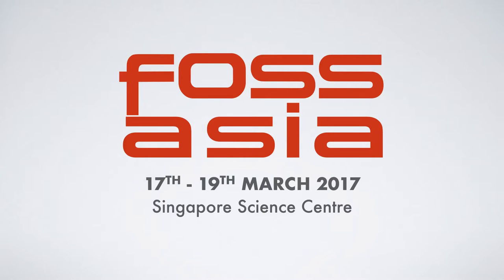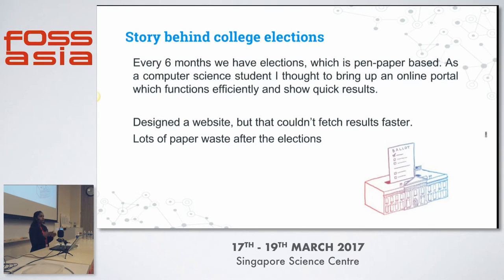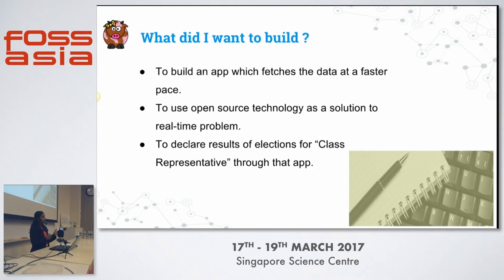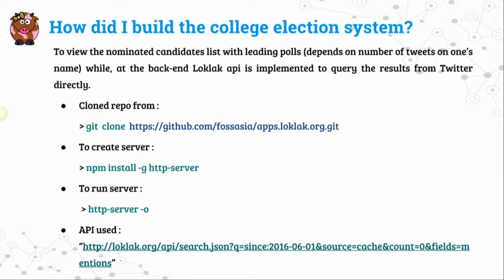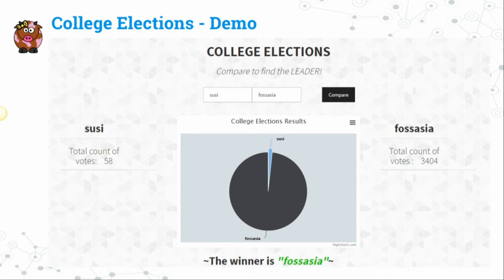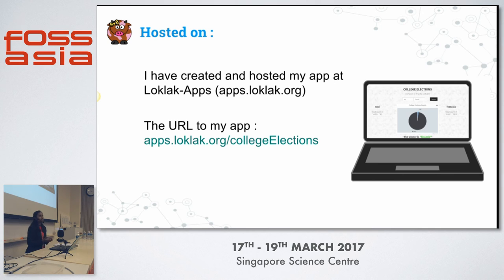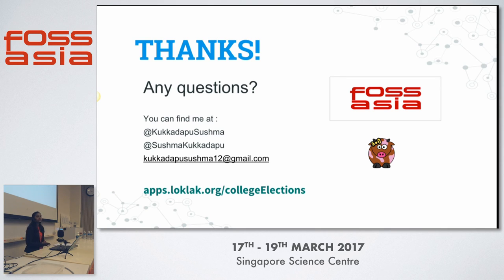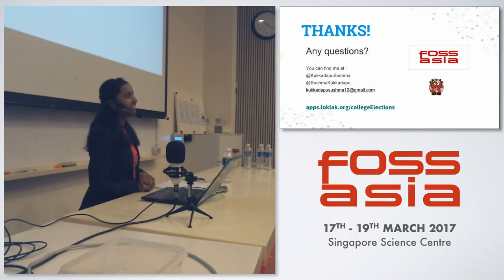College Elections with loklak - Sushma Kukkadapu - FOSSASIA Summit 2017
Speaker(s): Sushma Kukkadapu (Hyderabad)

Abstract:
A twitter wall for “Class Representative elections”  was built efficiently using the Loklak Search  API, which acts as a ‘web app’. At the Front-End a beautiful User Interface, designed for students to view the nominated candidates list with leading polls (depends on number of tweets on one’s name) while, at the back-end Loklak API is implemented to query the results from Twitter directly (result is declared by calculating number of tweets on that name)

(Type: Talk | Track: AI & Machine Learning | Room: Mendel (Ground Floor))